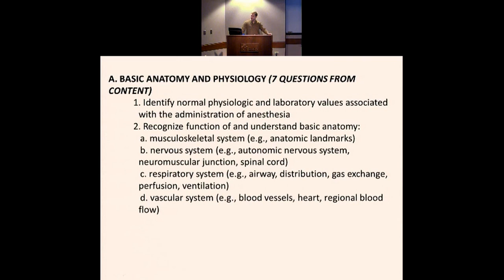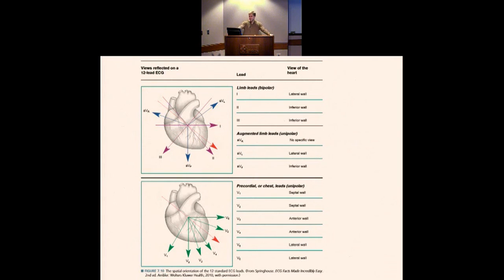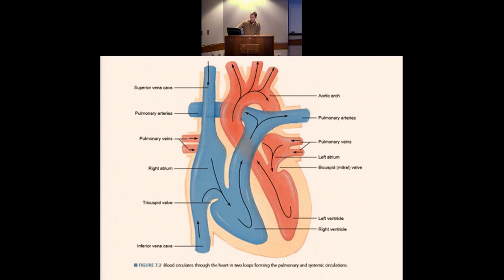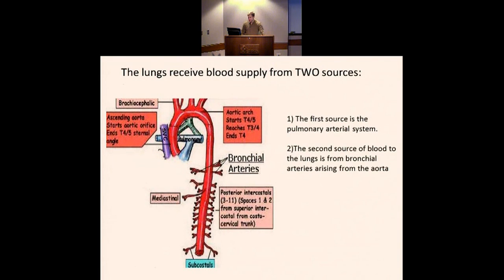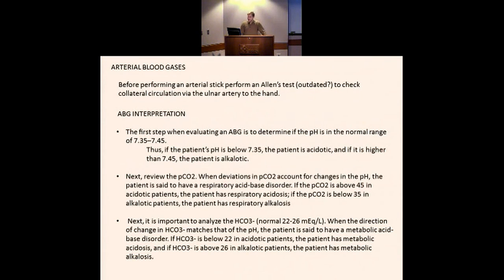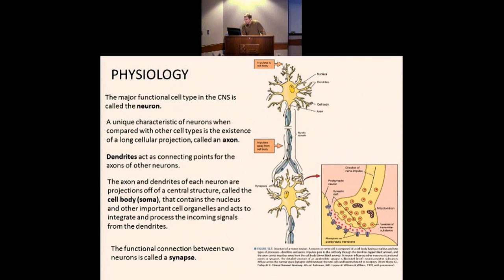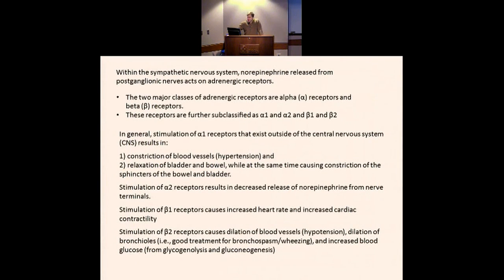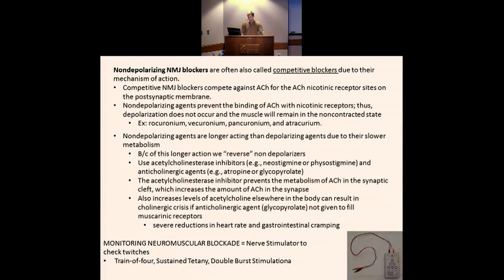Anes Tech Class Week 3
Week 3 Anatomy and Physiology with Brad